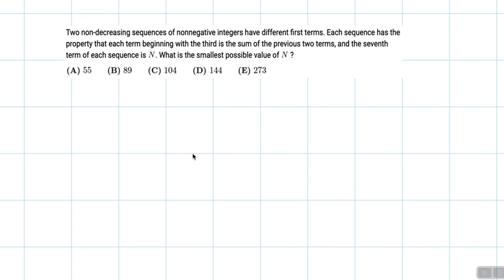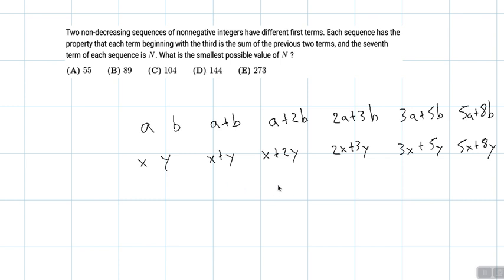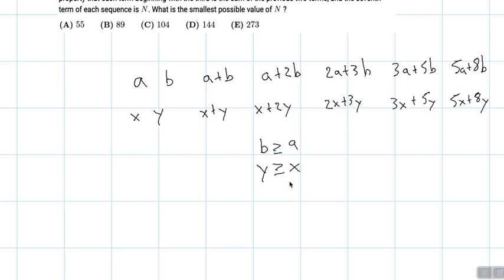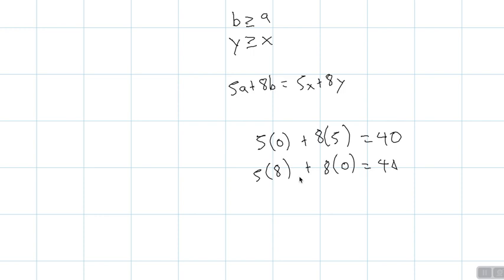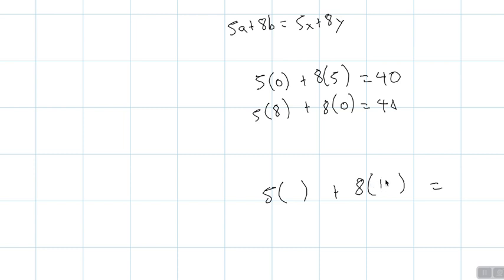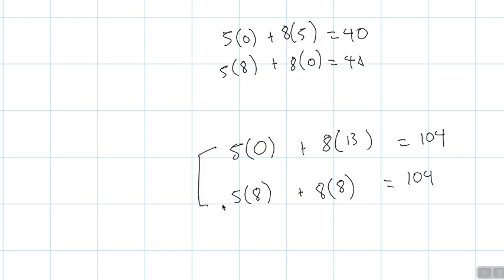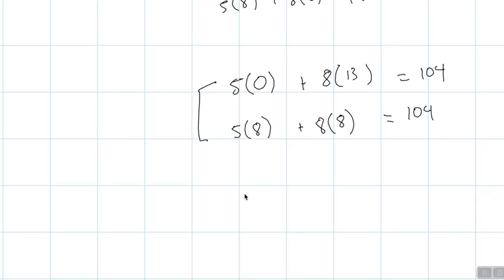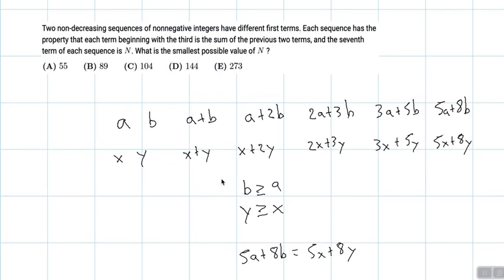American Math Competition 10B | 2013 Problem 21 | Algebra